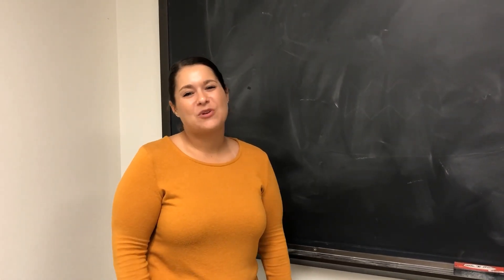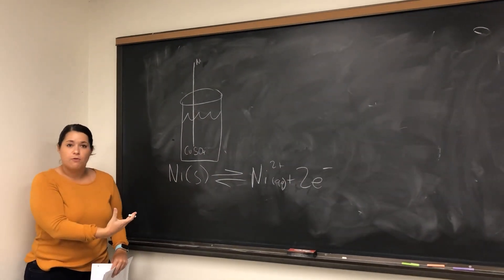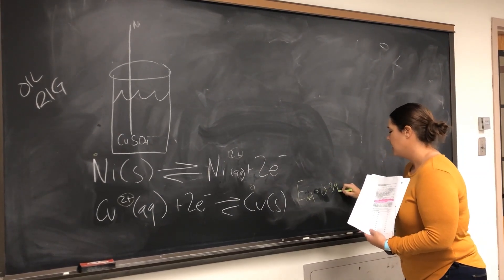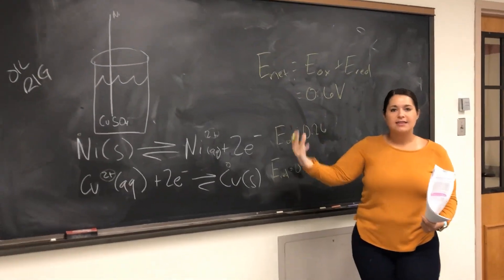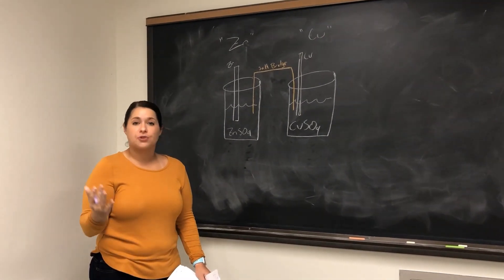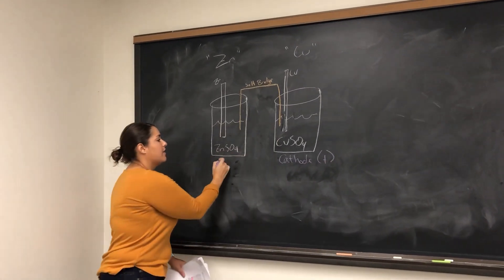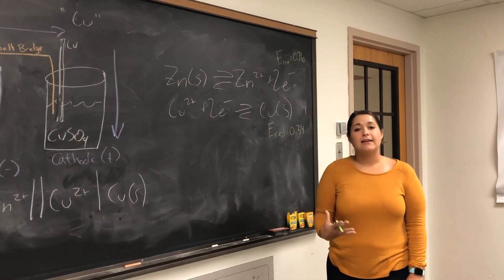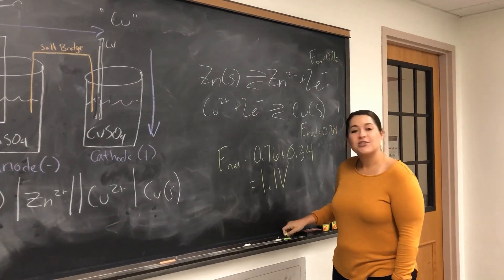Electrochemistry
Dr. Whitney Webre explains the CHEM 1142 Electrochemistry experiment. And we are so sorry for this.